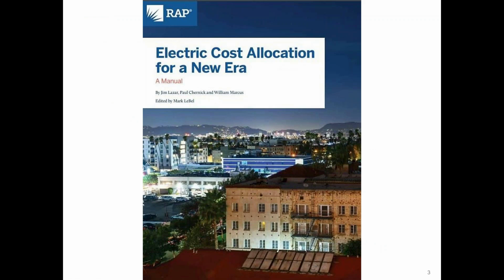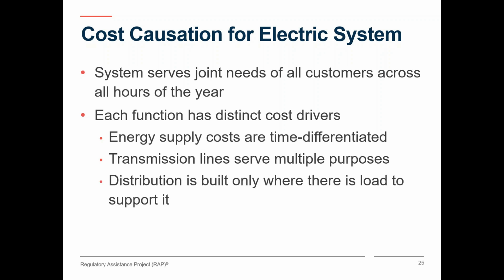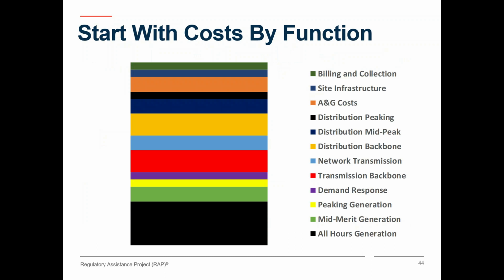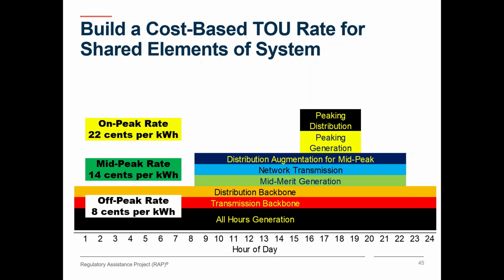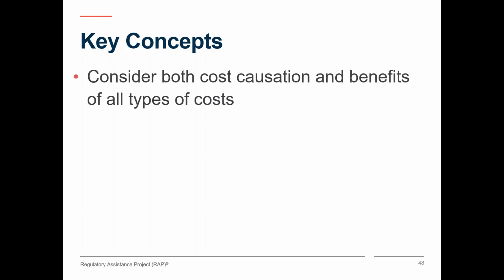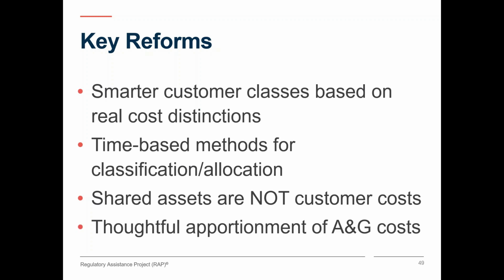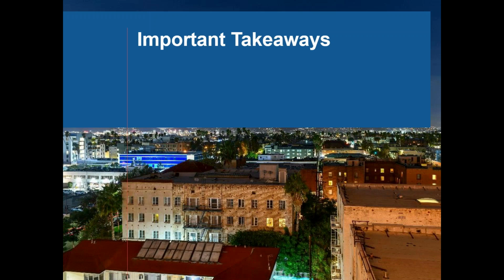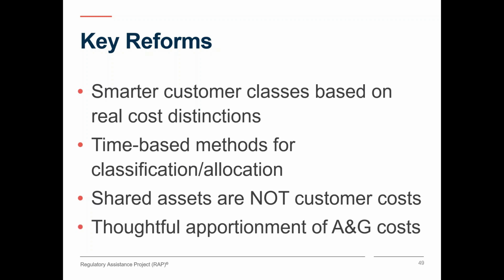Electric Cost Allocation for a New Era: Principles and Concepts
Cost allocation, one of the major steps in the traditional regulatory process for setting utility rates, has been addressed in several important publications over the past 60 years. These works and historic best practices are foundational — but the legacy methods from the 20th century are no more suited to the new realities of the 21st century than the engineering of internal combustion engines is to the design of new electric motors.

Charting a new path on cost allocation is an important part of creating the fair, efficient and clean electric system of the future. RAP’s new manual, "Electric Cost Allocation for a New Era," offers a comprehensive approach to this new path. In this webinar, Mark LeBel and Jim Lazar from RAP and Paul Chernick from Resource Insight discussed and answered questions about their newly published work, covering the basics of cost allocation, current best practices and cutting-edge reforms.